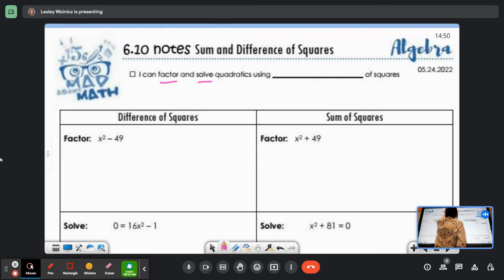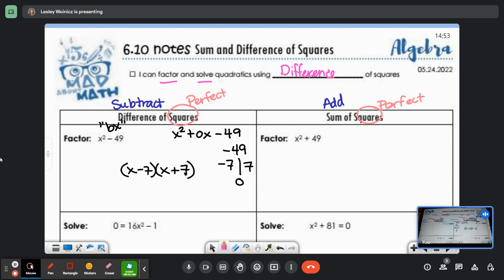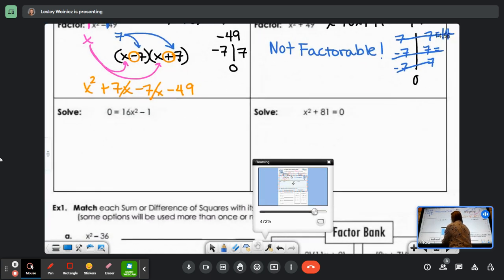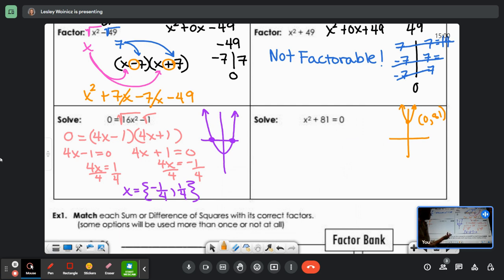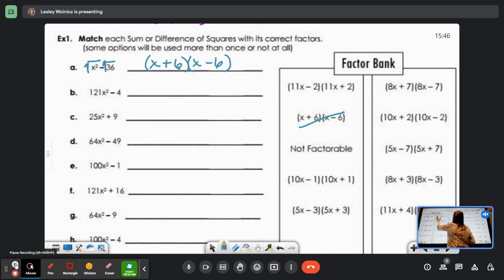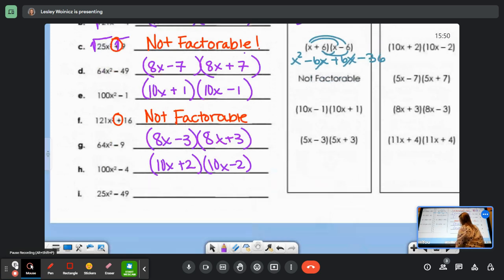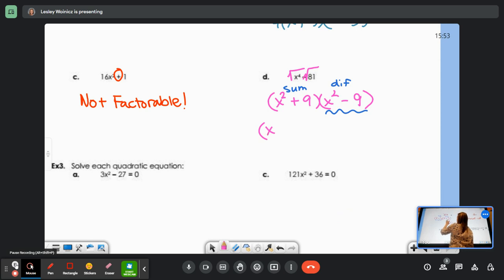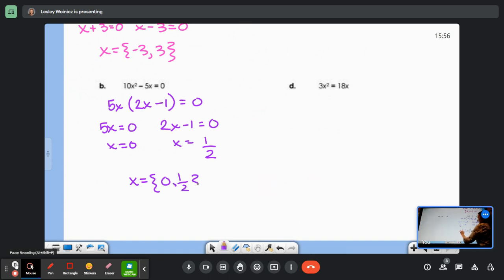6.10 NOTES Difference of Squares 2223